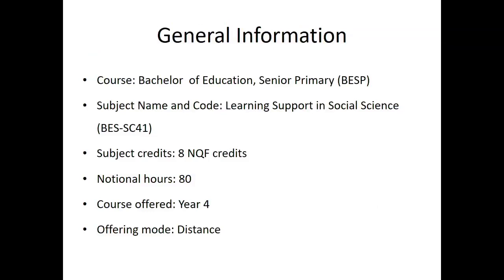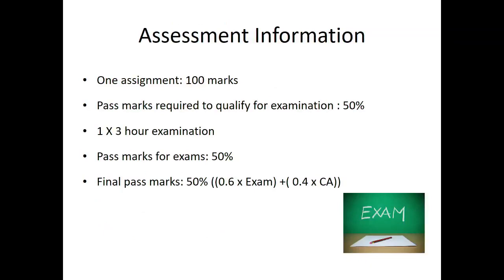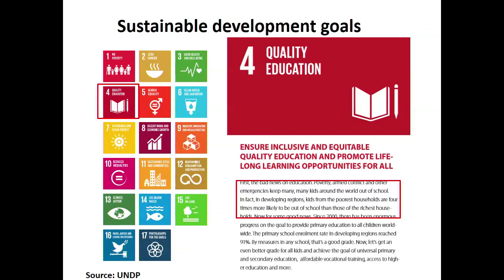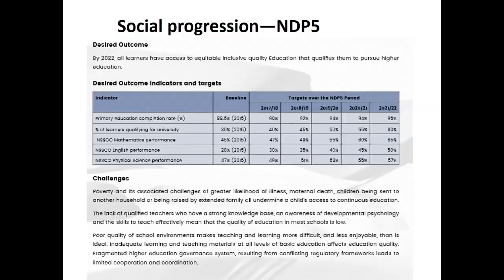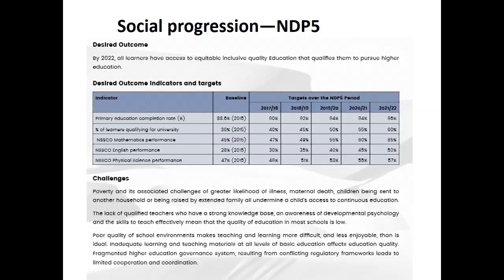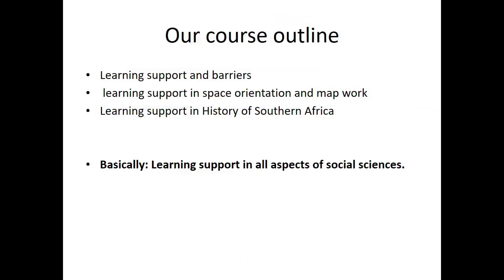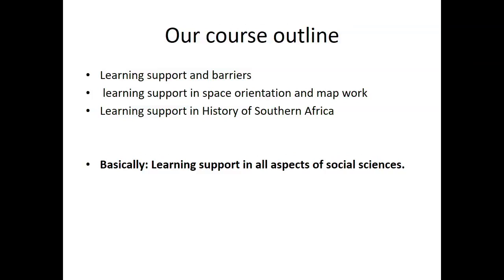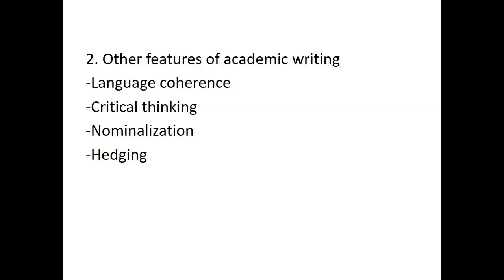IOL CC BES SC41 2 2019